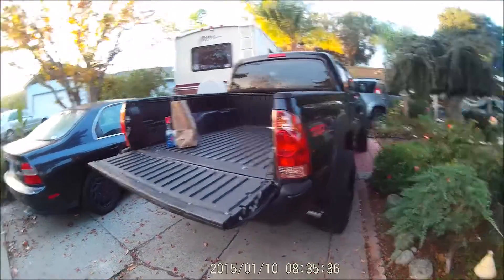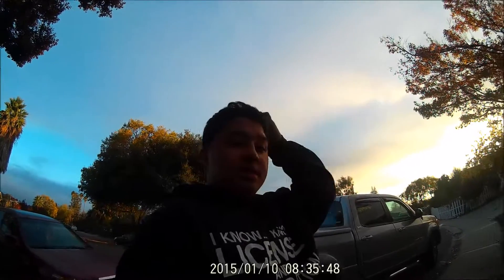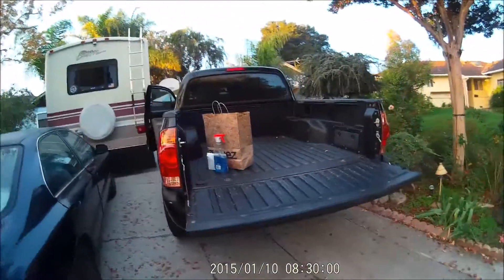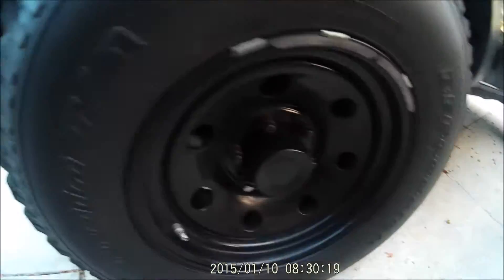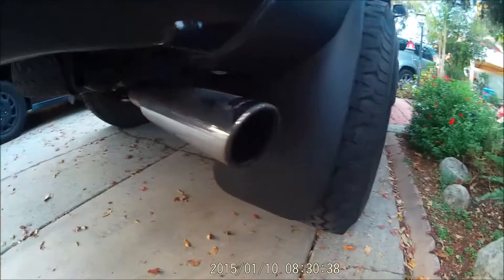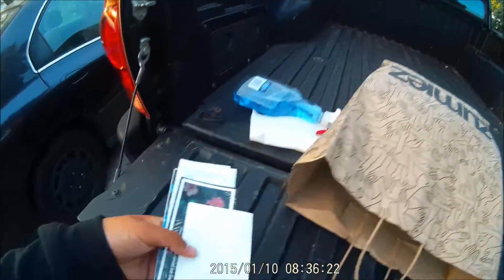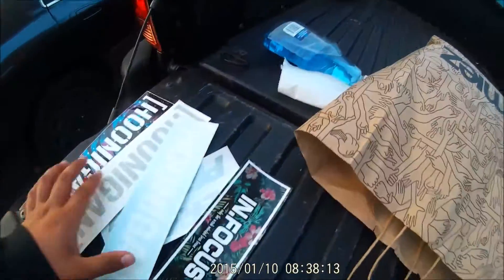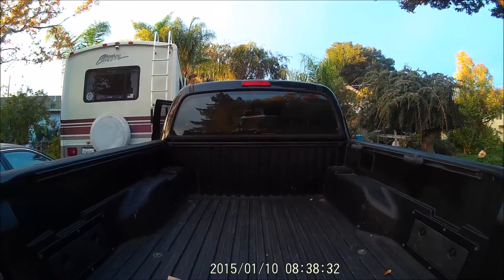New Truck Overview And Hoonigan Sticker Install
Hey guys, hope you guys enjoy the quick video.. I will show more shots of the truck in the next episode so don't worry!
Copyright Song: Blue Foundation - Bonfires